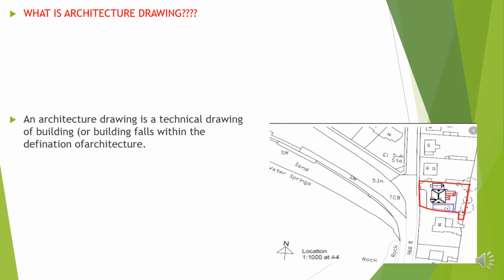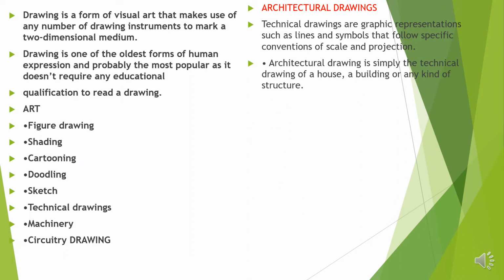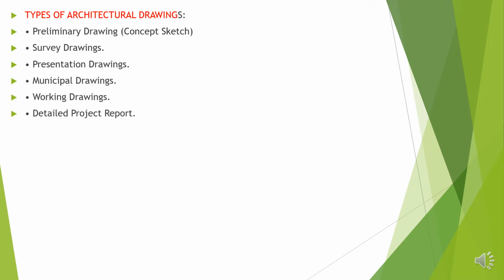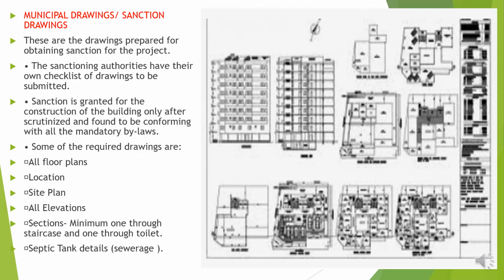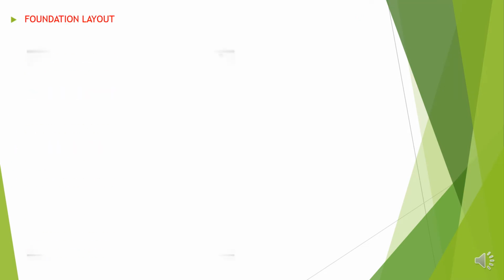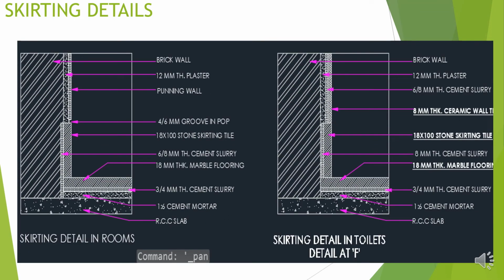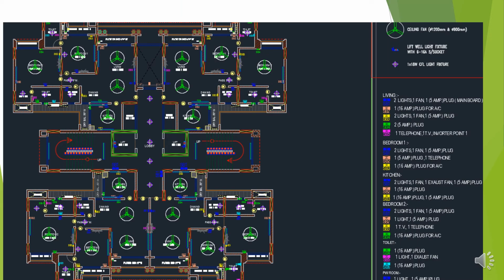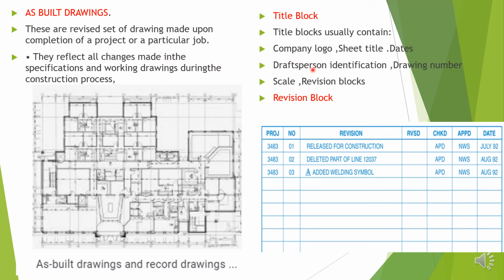how to study architectural drawing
An architectural drawing or architect's drawing is a technical drawing of a building (or building project) that falls within the definition of architecture. Architectural drawings are used by architects and others for a number of purposes: to develop a design idea into a coherent proposal, to communicate ideas and concepts, to convince clients of the merits of a design, to assist a building contractor to construct it based on design intent, as a record of the design and planned development, or to make a record of a building that already exists.

Architectural drawings are made according to a set of conventions, which include particular views (floor plan, section etc.), sheet sizes, units of measurement and scales, annotation and cross referencing.

Historically, drawings were made in ink on paper or a similar material, and any copies required had to be laboriously made by hand. The twentieth century saw a shift to drawing on tracing paper, so that mechanical copies could be run off efficiently. The development of the computer had a major impact on the methods used to design and create technical drawings,[1] making manual drawing almost obsolete, and opening up new possibilities of form using organic shapes and complex geometry. Today the vast majority of drawings are created using CAD